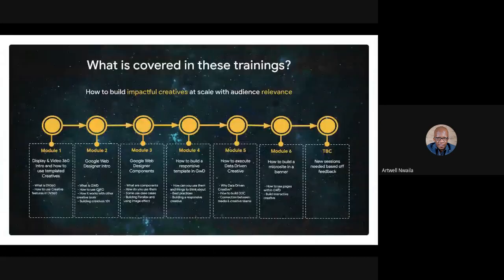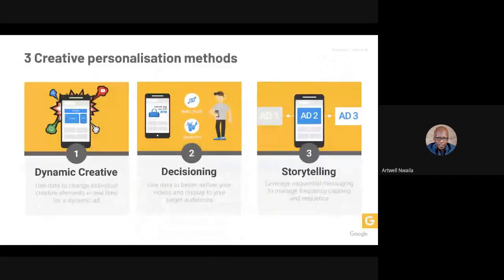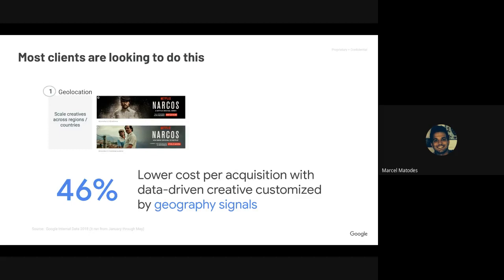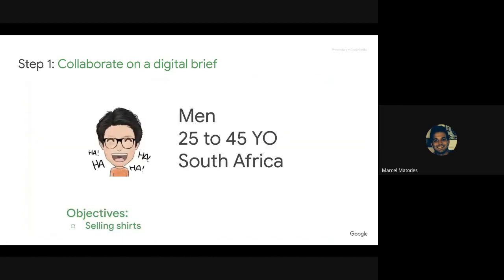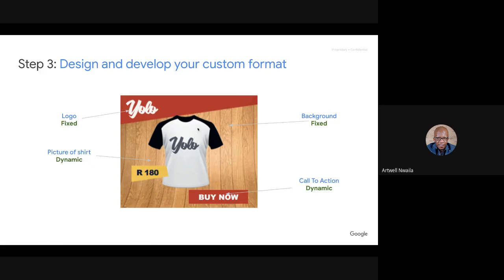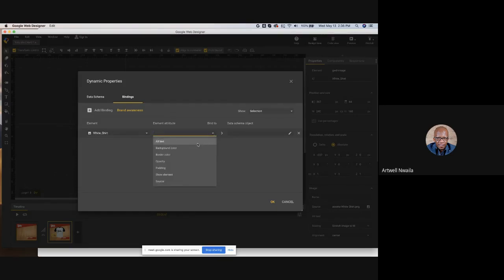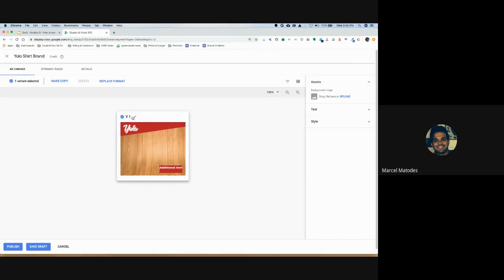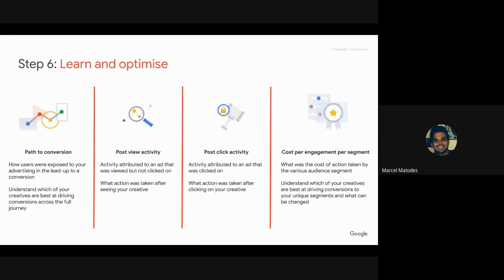Module 5 How To execute data driven creative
In Module 5 we will look at the full process of building data driven creative.

Hosted by Artwell Nwaila, Head of Creative ZA @ Google